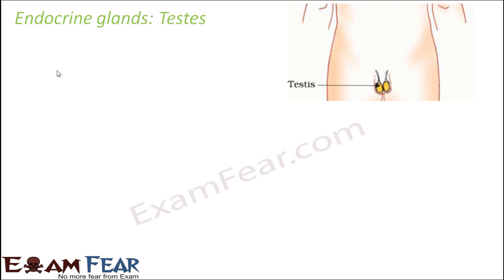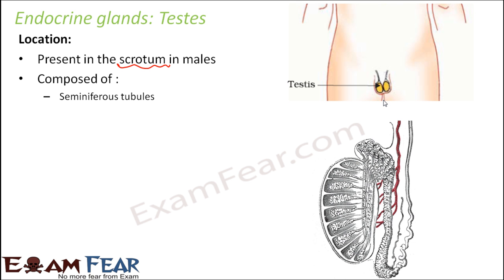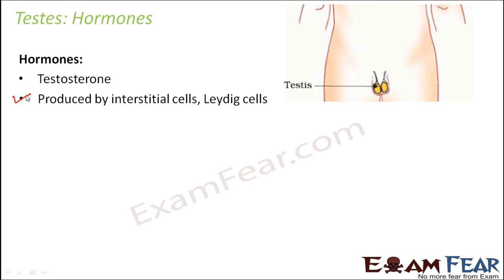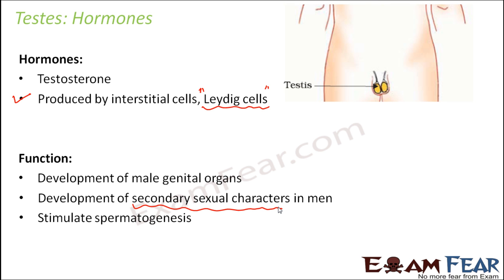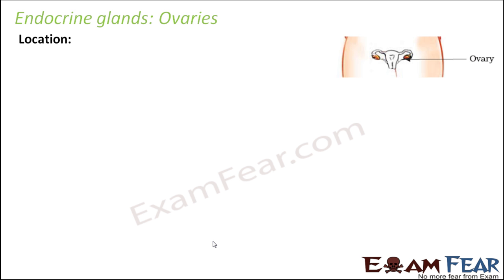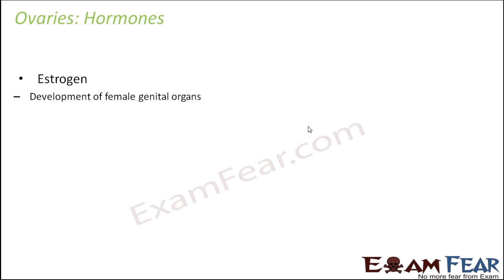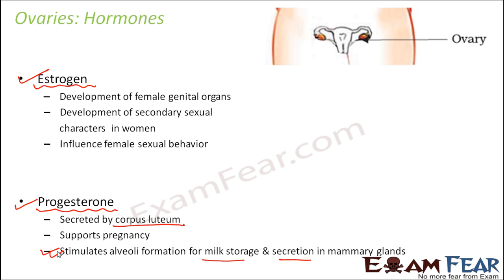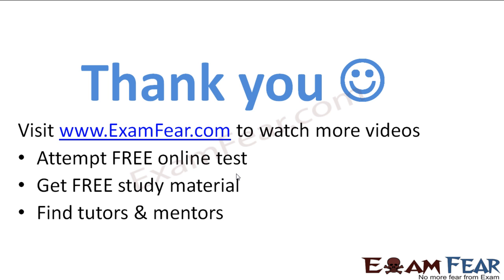Biology Chemical Coordination & Integration part 15 (Testes & Ovaries) CBSE class 11 XI